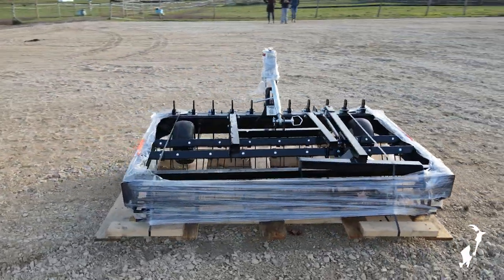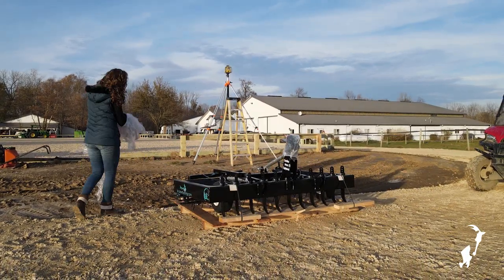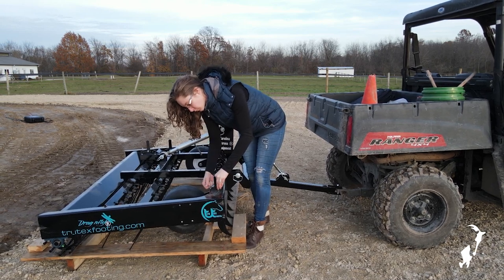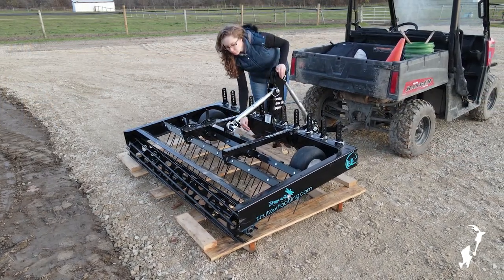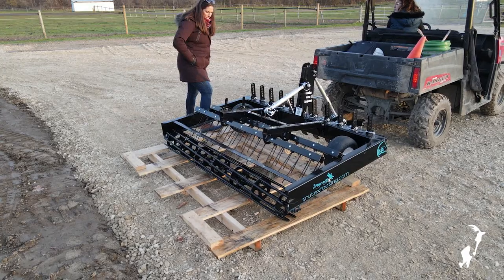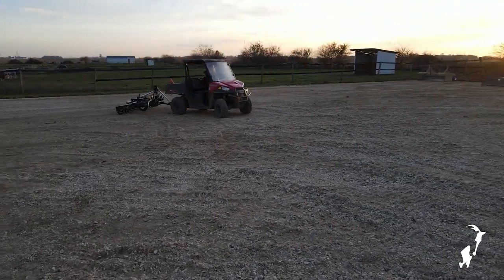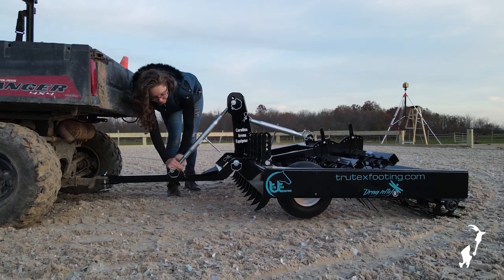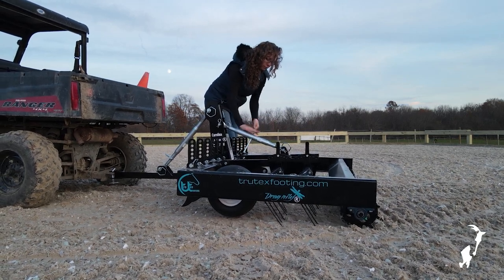How to Setup your DragNFly Arena Groomer with the ATV Tow Bar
This short video guide includes basic setup, transportation and operating instructions for a Carolina Arena Equipment, DragNFly arena drag from TruTex.

- How to connect the ATV tow bar to the arena groomer
- Best practices for drag transportation outside the arena
- Adjusting the working depth for grooming the arena